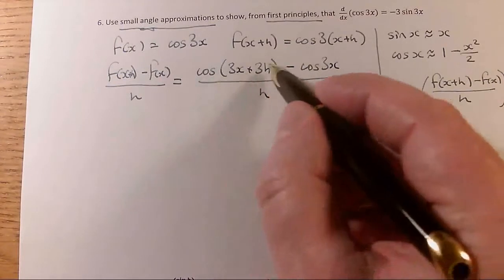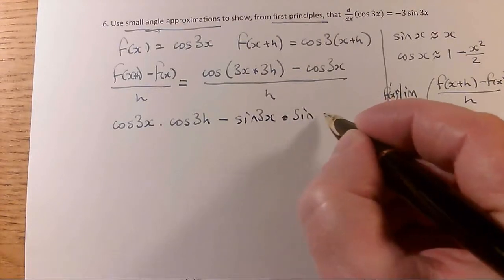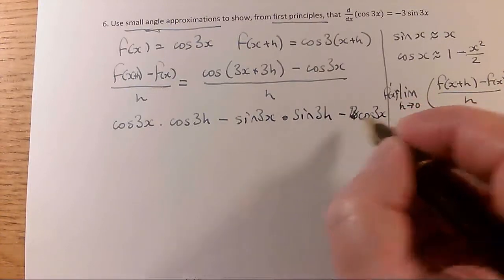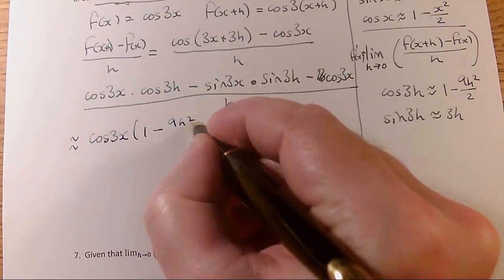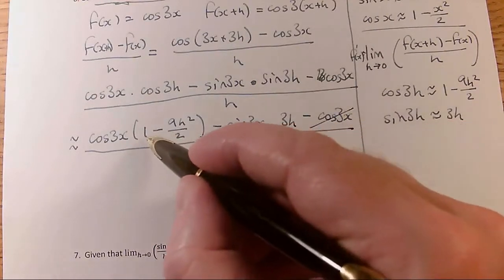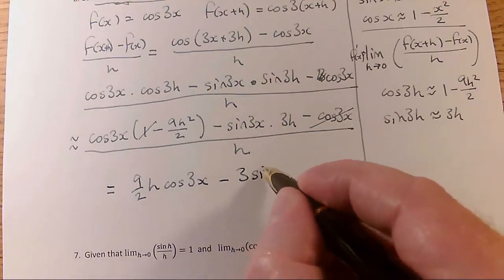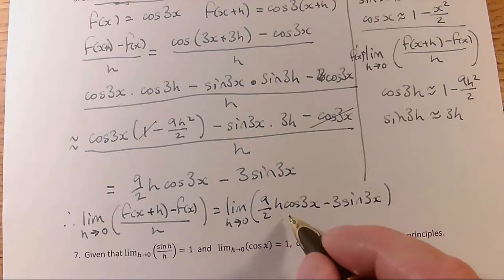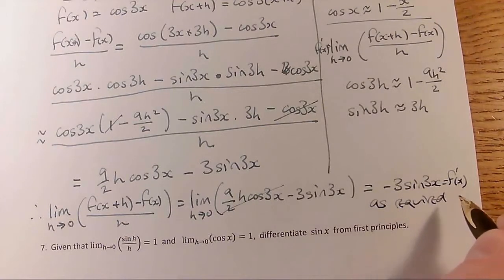Addition Formulae 6